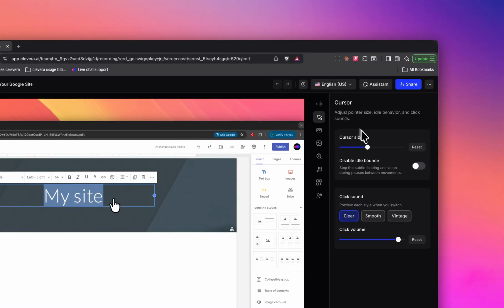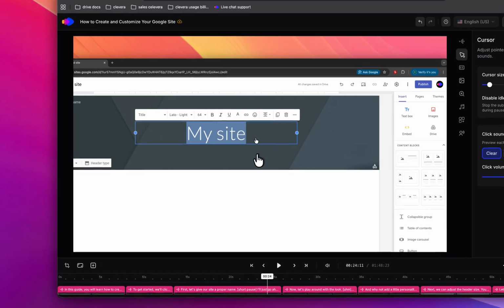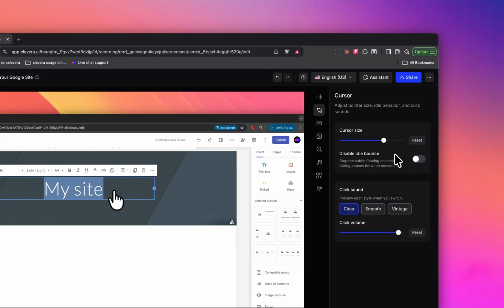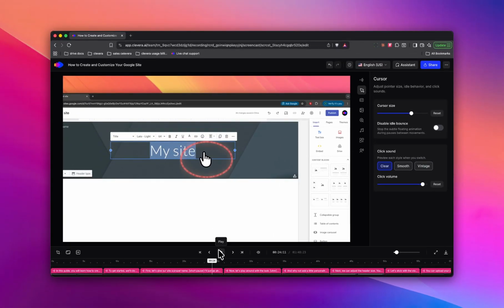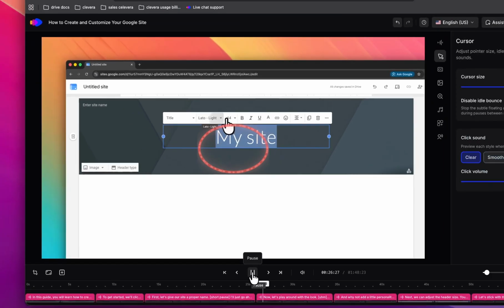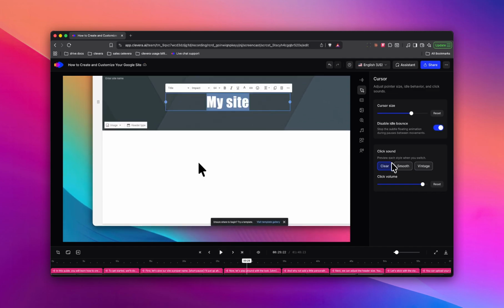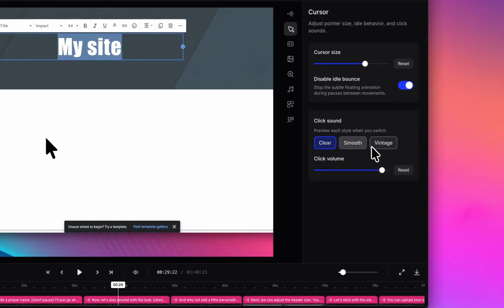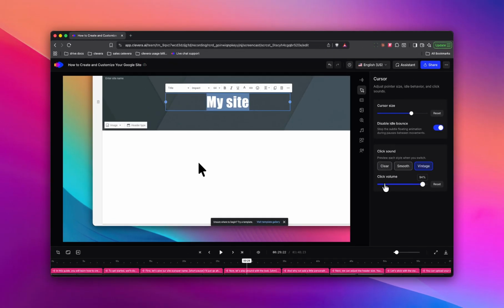How to customize cursor settings in Clevera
Learn how to tailor your visual presentation in Clevera by customizing your cursor settings. In this guide, we walk you through the simple steps to adjust your cursor appearance, helping you create professional, easy-to-follow product tutorials. Whether you need to highlight specific actions or keep your screen recording clean and focused, this tutorial covers everything you need to get started.